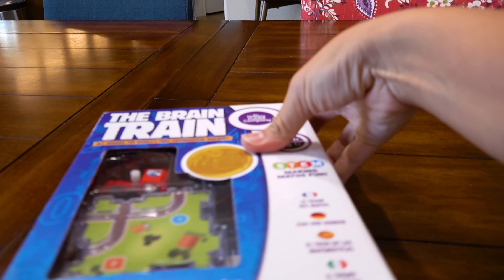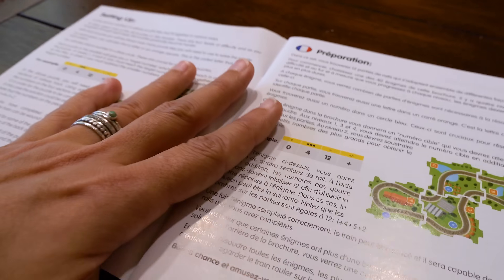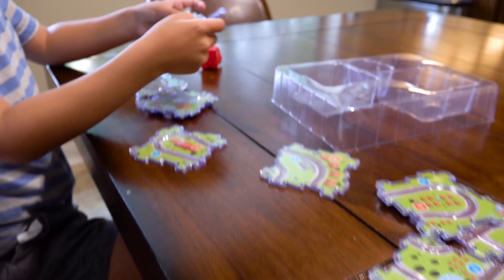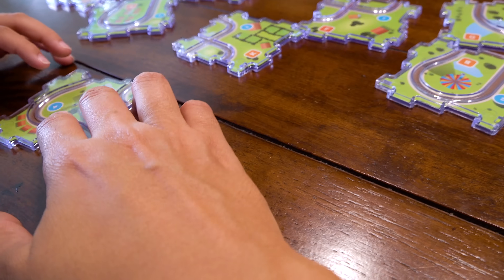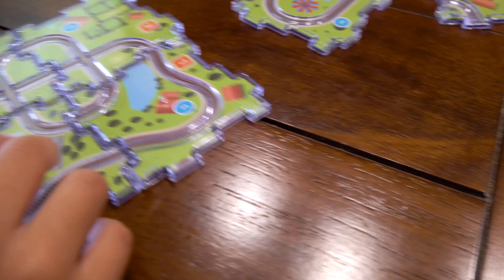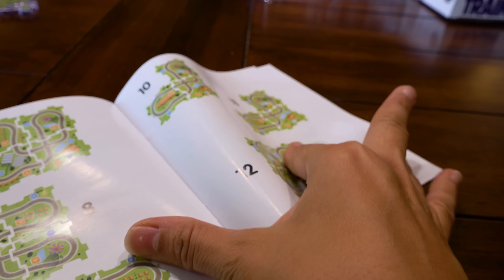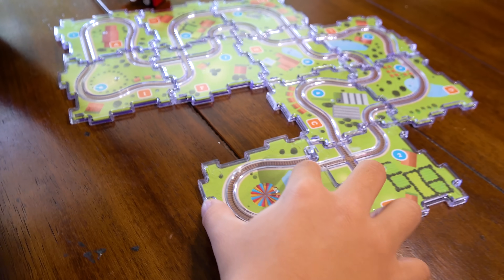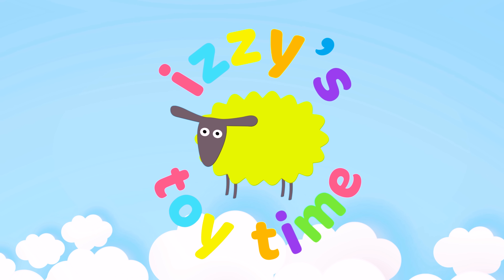Taking a Ride ON THE BRAIN TRAIN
Hi guys! Today we're taking a ride on the Brain Train!  Check out this great STEM train game for our spawnlings!